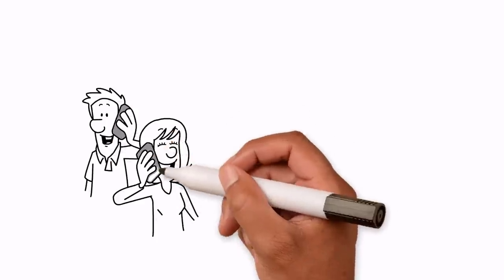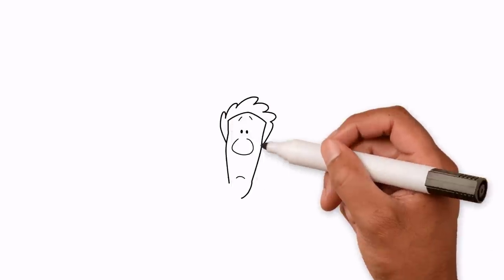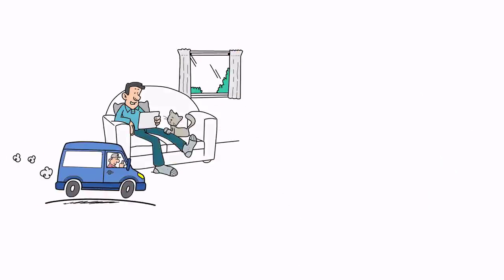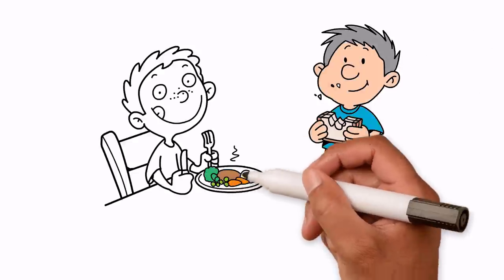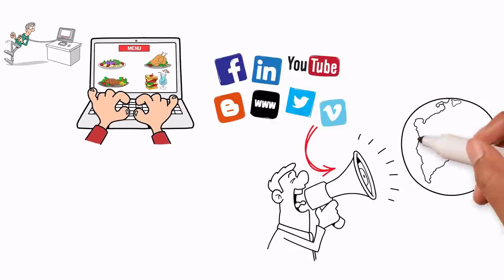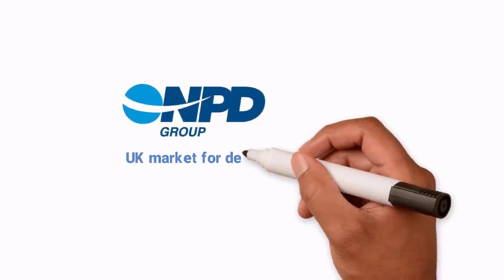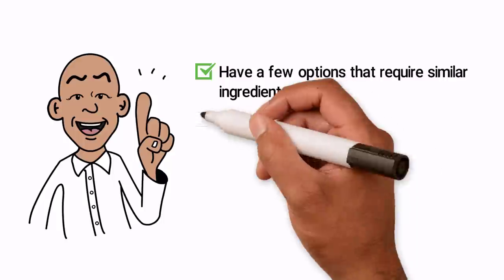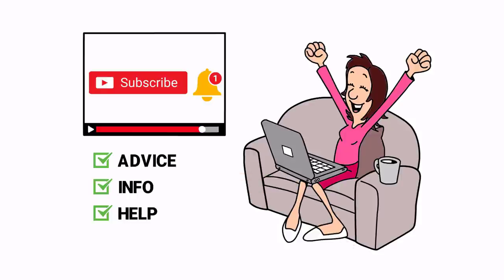How to Set up a Cloud Kitchen Virtual Restaurant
Ghost kitchens:I keep a keen eye on emerging trends and I predict that soon all our delivery food is going to be made in virtual restaurants utilising cloud kitchens And when the times change, new business opportunities arise. Oh how I love new business opportunities! So get ahead of the curve and check out today’s Seven Hacks, we’re going to look at how to set up a virtual restaurant. And don’t forget; you heard about it from Shaf Rasul first...